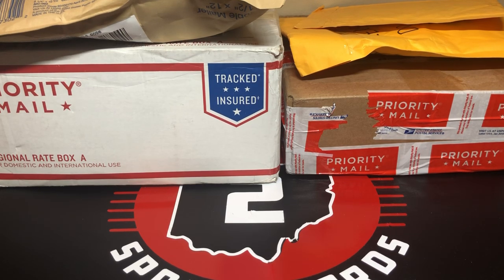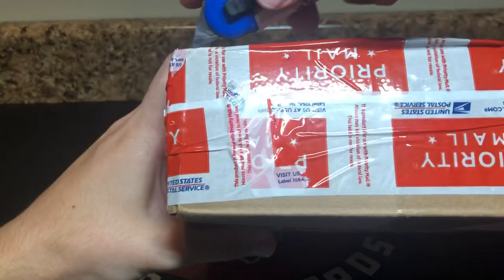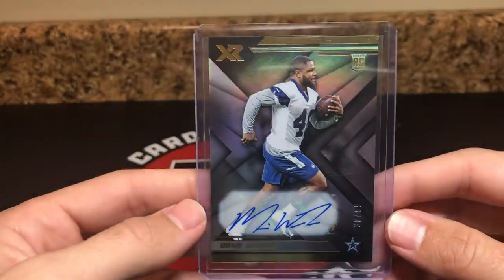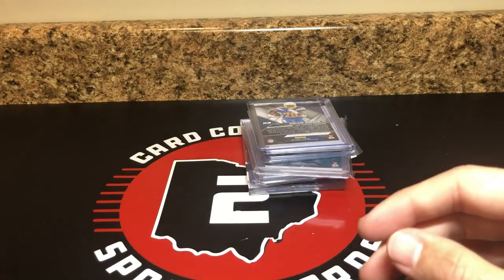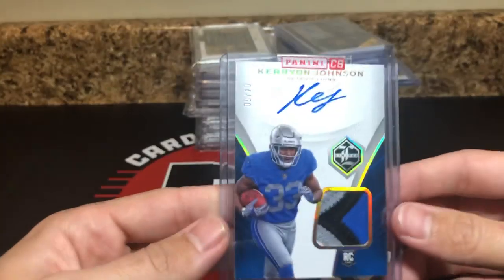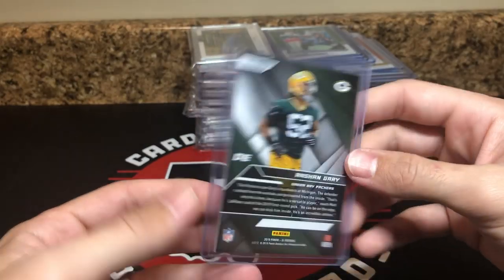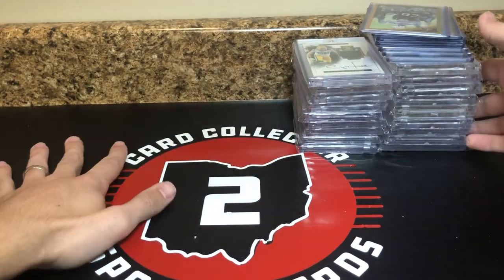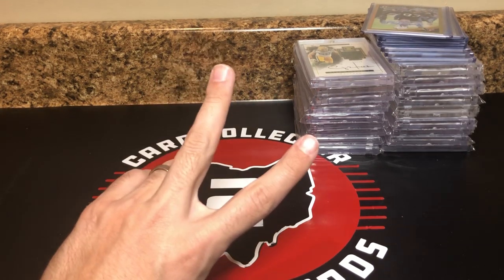BIG Sports Card Lot MAIL DAY - NICE Lots Purchased with Ebay Buys!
A few decent sized sports card collections I recently purchase. After recording and opening the mail, I actually noticed multiple cards from the last lot were missing ($240 lot). I contacted the seller who forgot to ship them and is mailing out my cards soon. Those will be in my next mailday most likely. Lots of variety here and like I mentioned in the video, it may take some time but in the end can be worth it! I really hope you guys enjoyed this video.